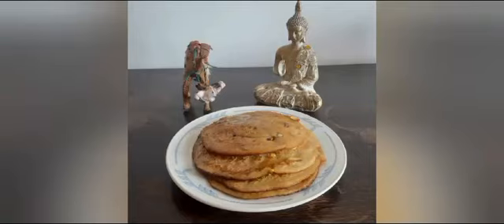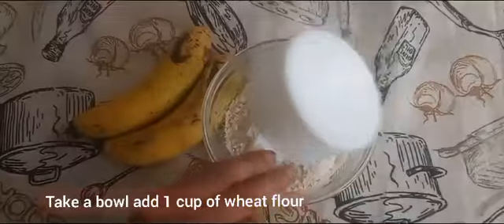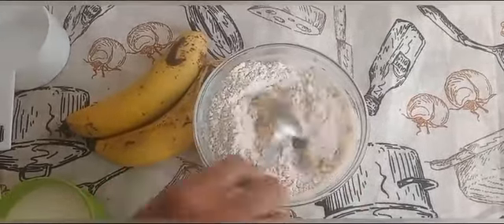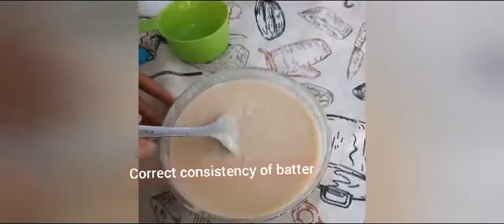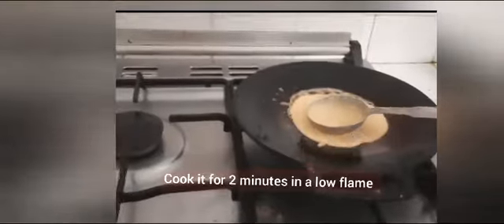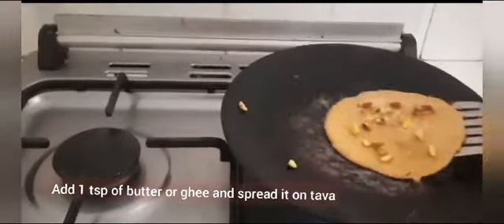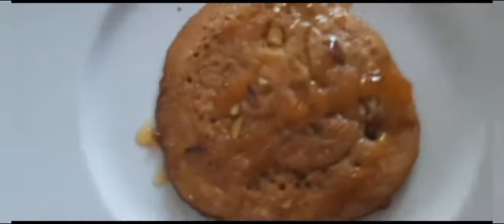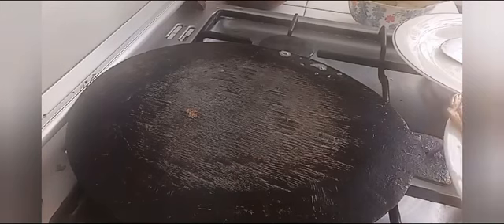Banana wheat pancake 🥞 |easy to make|cook with me in the kitchen corner 😋 |As health &Fun channel